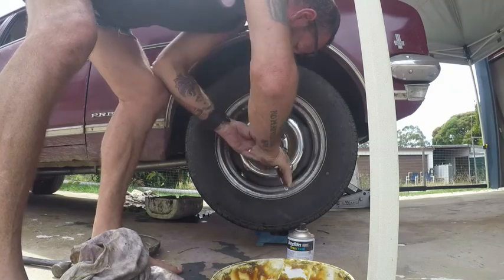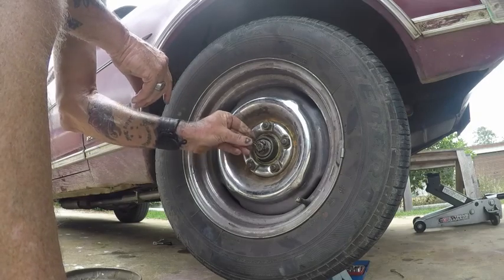re grease front wheel bearings on my Holden HK....... Hippy Trev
wile servicing the auto l decided to
re grease my front wheel bearings
on The Boat  Holden HK Prem Wagon